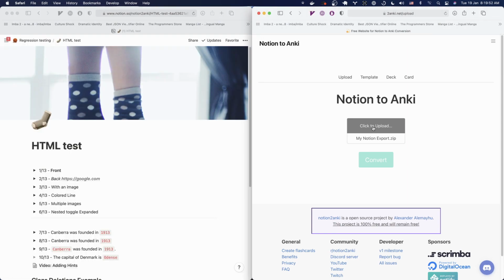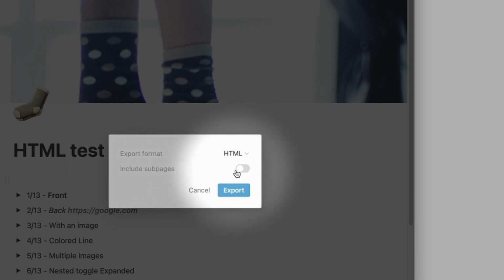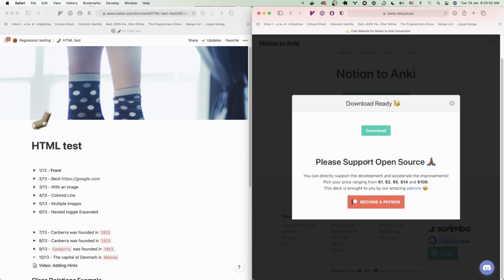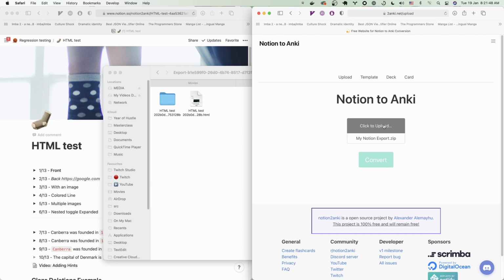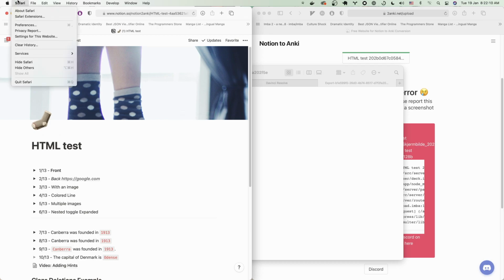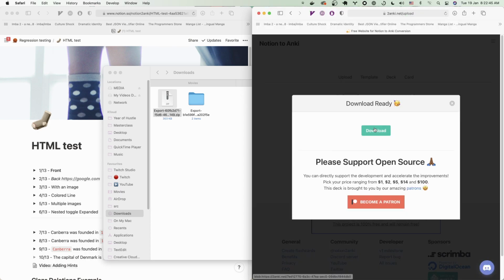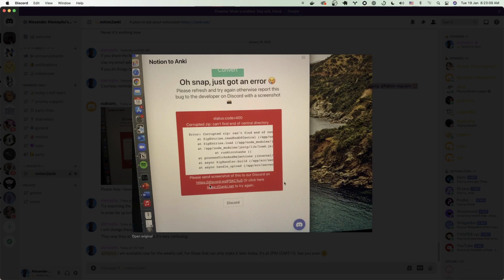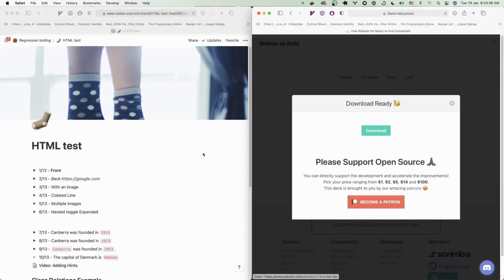Common Errors in Notion to Anki and How to Resolve Them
Let's take a look at some of the most common errors people experience when using Notion to Anki.

## Timestamp
00:00 Greetings
00:10 Markdown support has been removed, please use HTML
01:08 Missing relative path to
02:19 Corrupted zip: can't find end of central directory
03:13 Unknown error? Report on Discord Find all my links here